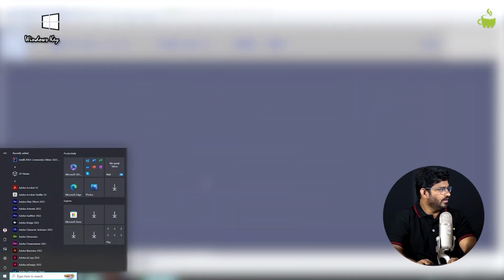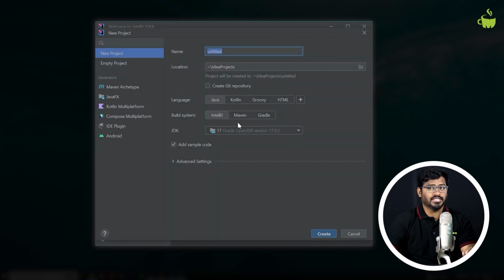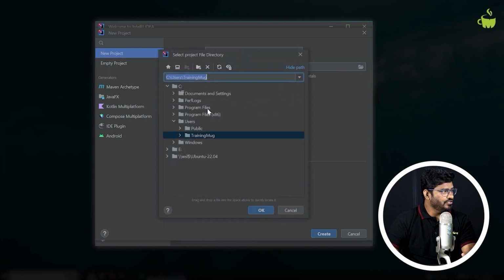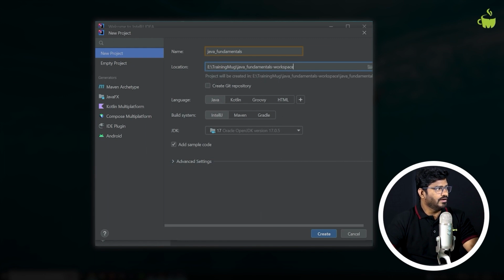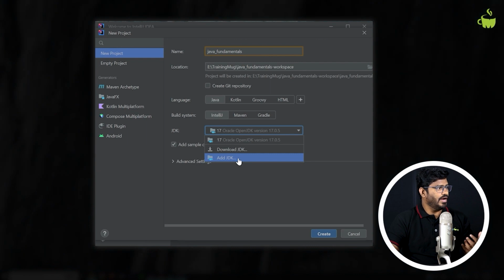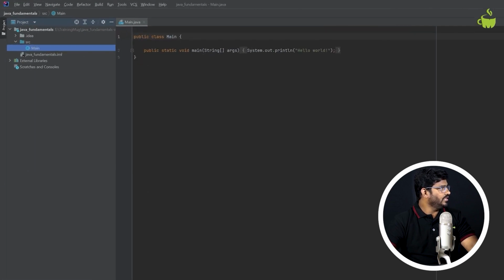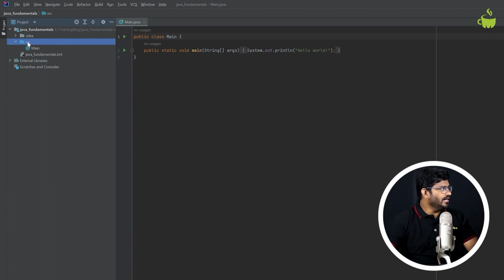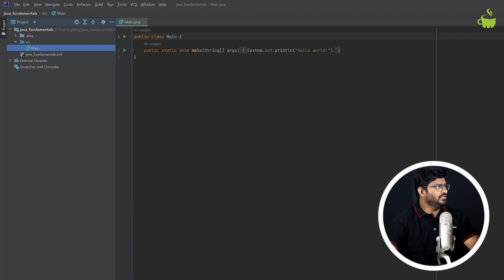Creating a Simple Java Project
Kickstart your Java programming journey with our step-by-step tutorial on creating a simple Java project!💻 From creating classes to writing basic code, we cover the fundamentals to get you up and running. Follow along to gain the confidence to start coding in Java.
👨‍💻 Ready to write your first lines of Java? Watch now and embark on the exciting journey of creating a simple Java project.